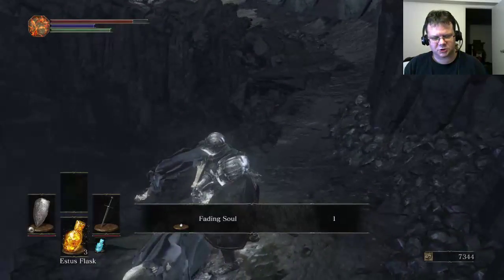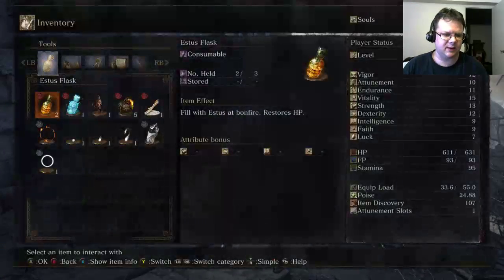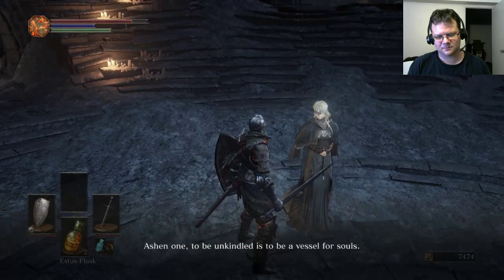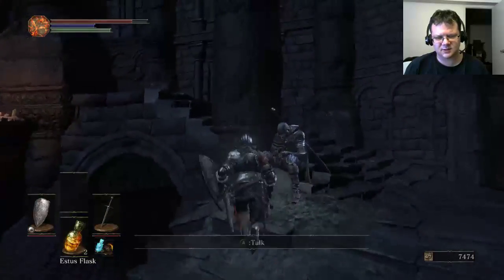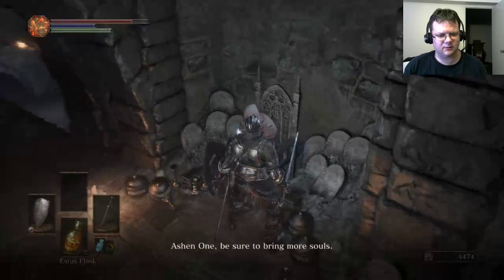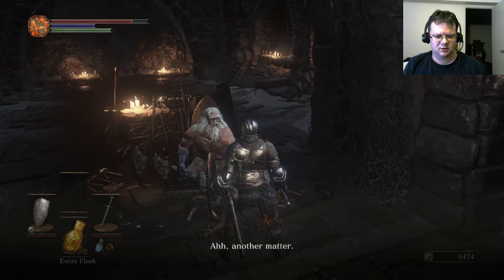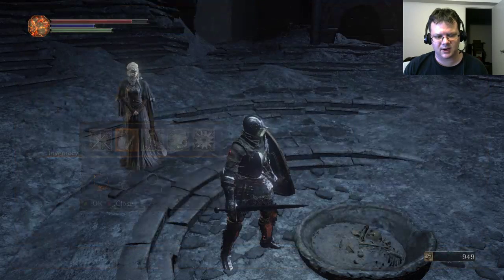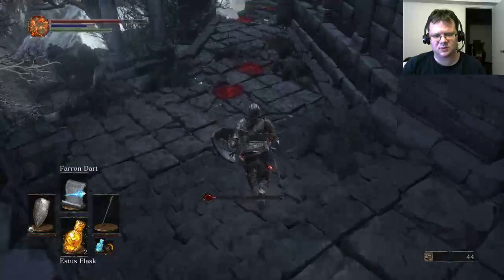Dark Souls III !!!! The slaughter and death continues to the final chapter!!! ^_^ (Part 2)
Watch me replay the final chapter of this amazing series, Dark Souls III !